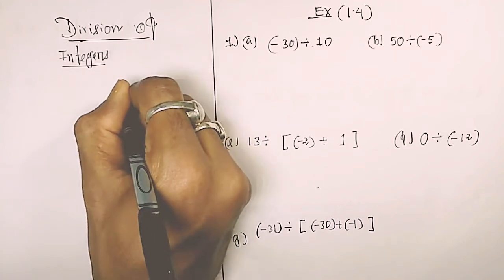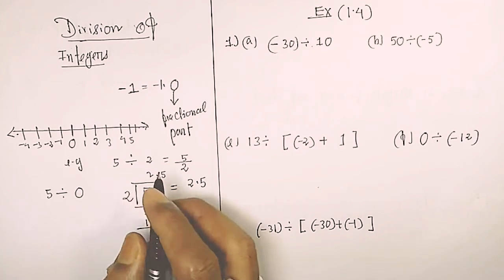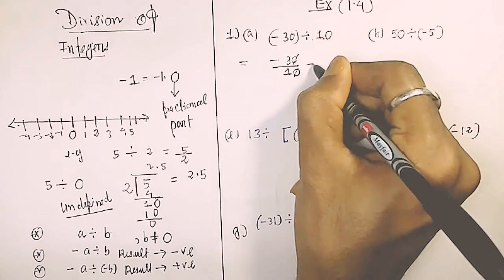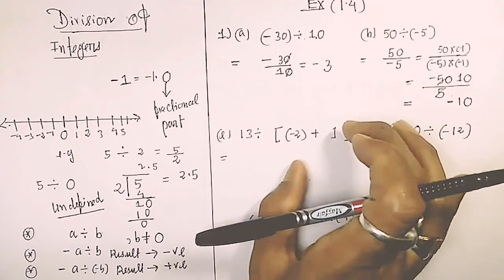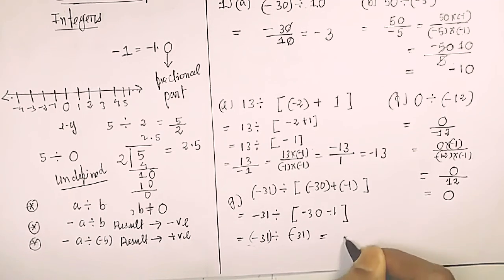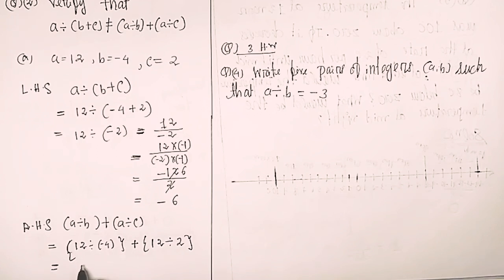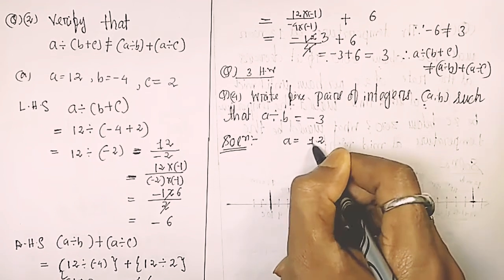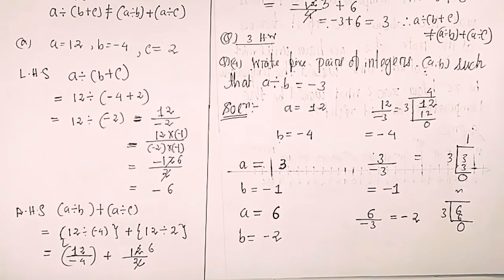Division of integer E.X 1.4 Class 7 Solution(Pdf) in Description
Pdf